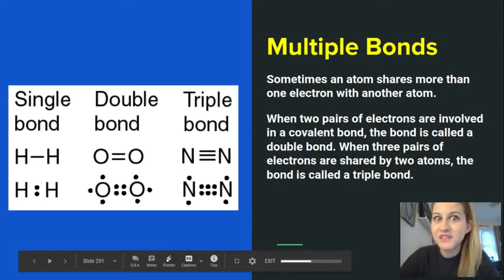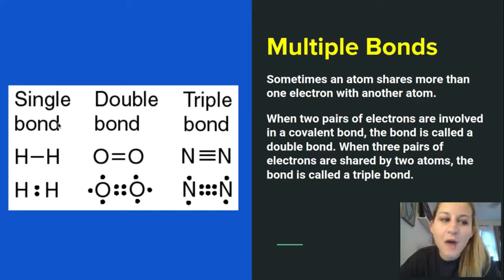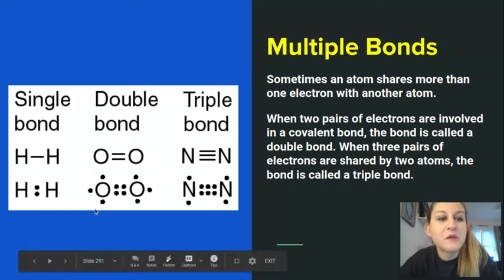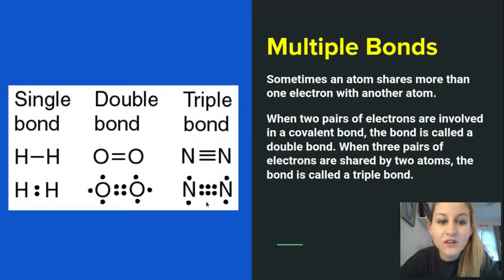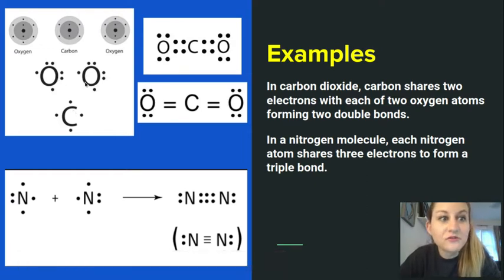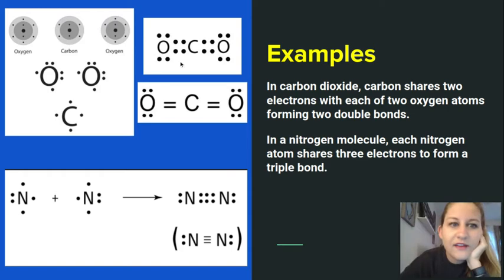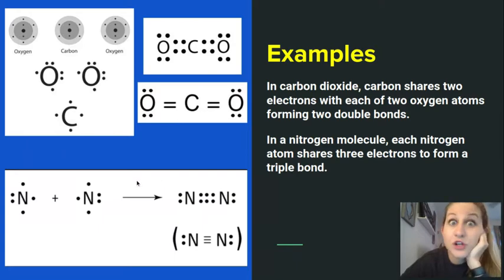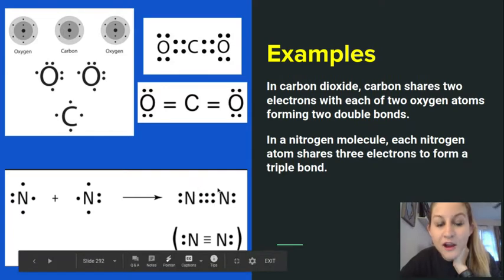8th Multiple Bonds